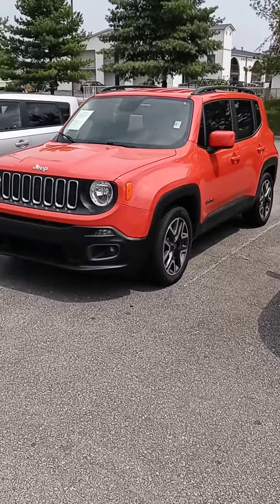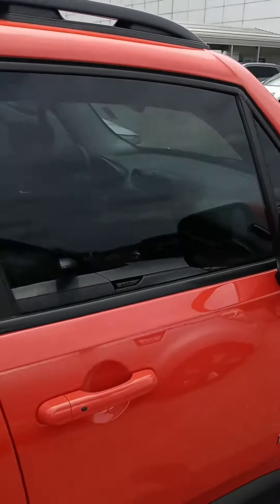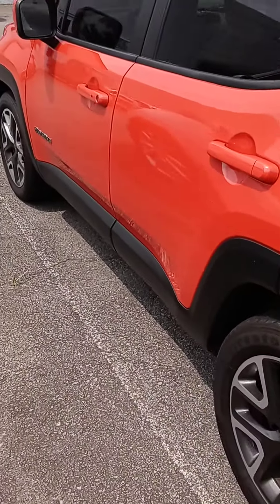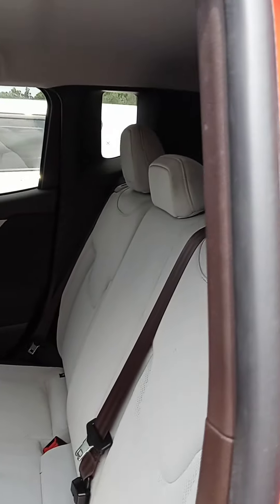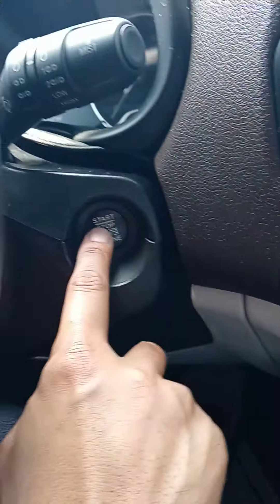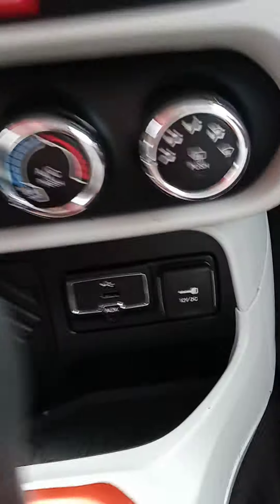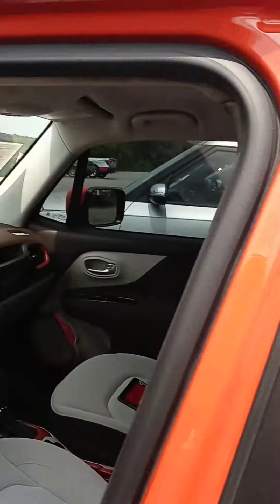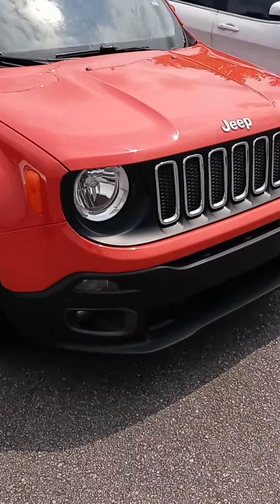Ronda, here's your '17 Jeep Renegade at Victory Nissan!